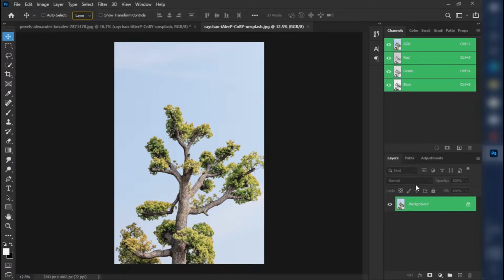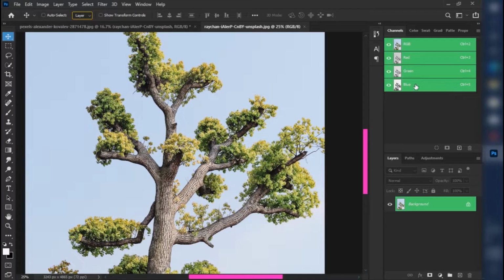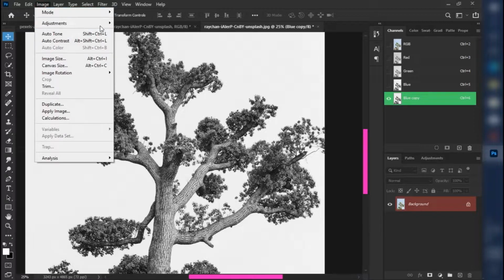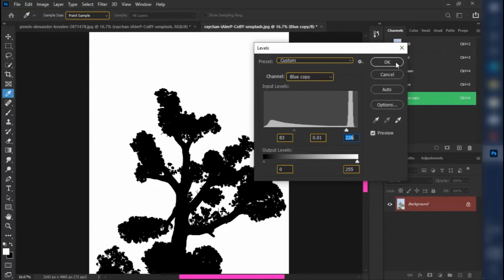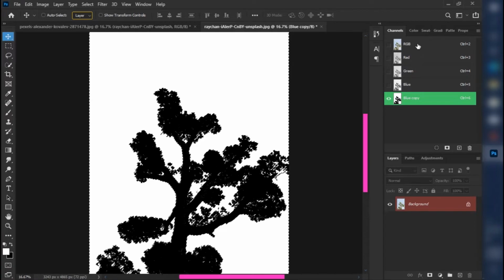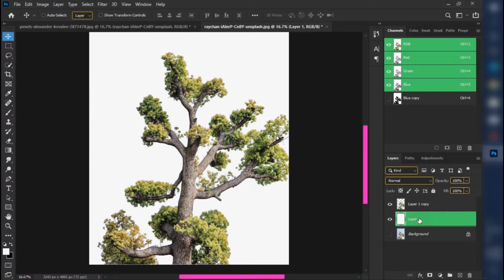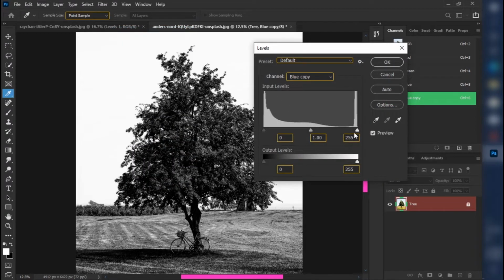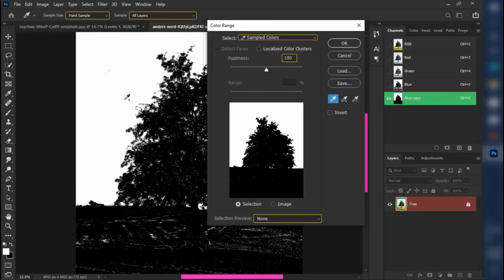How to remove background in photoshop (Cut Out tree)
In our daily life someday we need to cut out tree. This is so difficult to select the tree. But today I will tech you a way in that way this selection will more easier than before. This process not only helps you to select the object but also saves your valuable time.